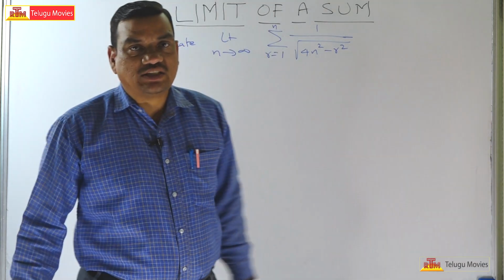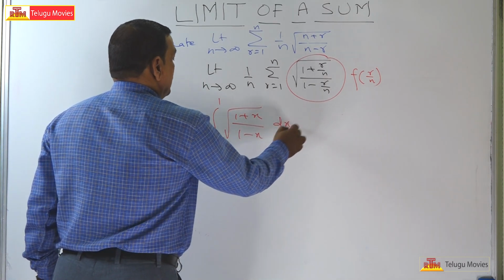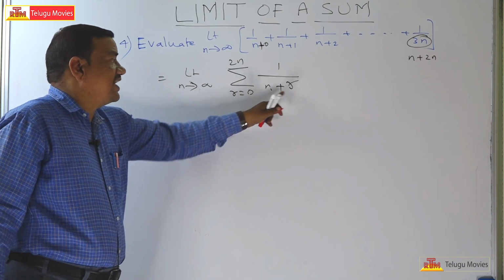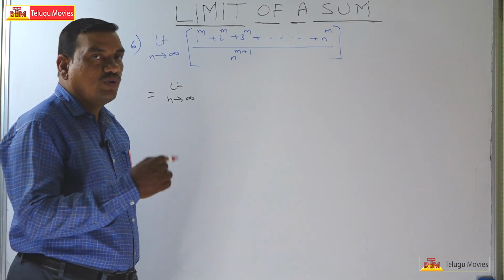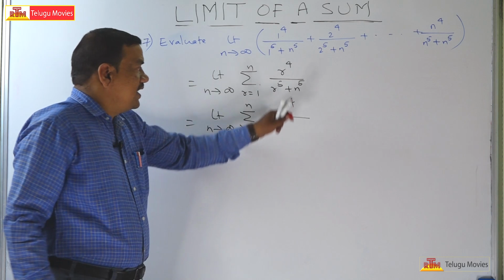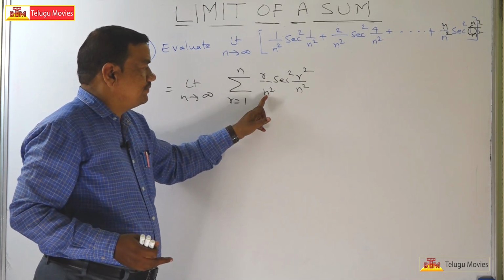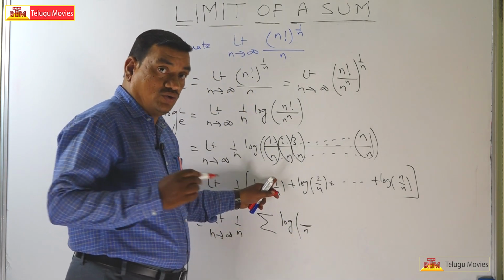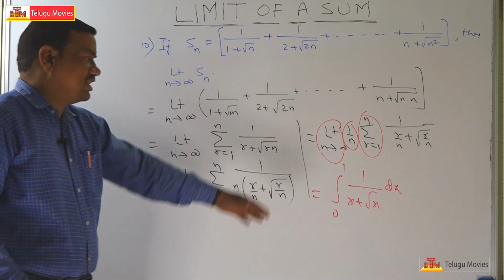Definite Integration | Limit of A Sum - important Problems | JEE MAINS | SK Jani Basha